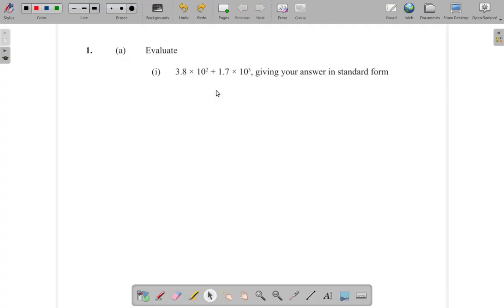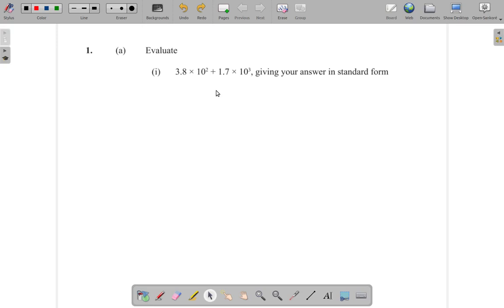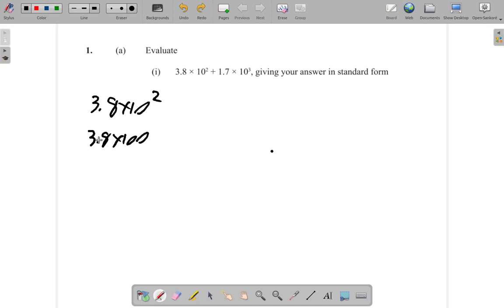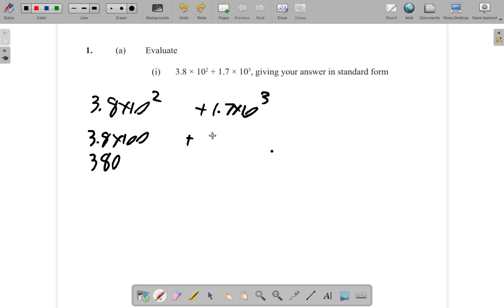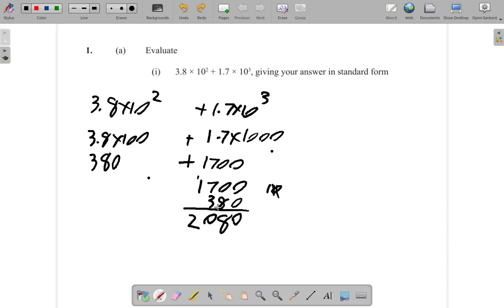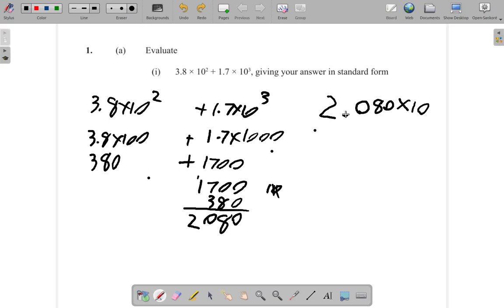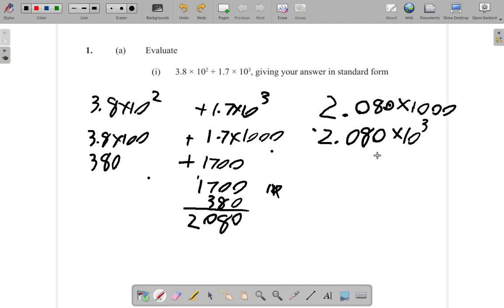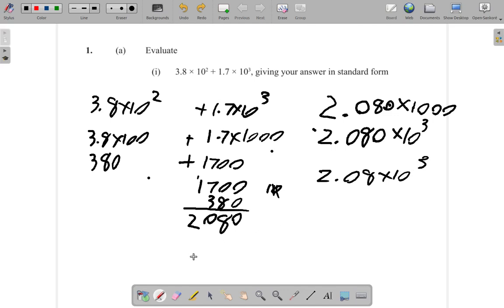CSEC Mathematics January 2019 Question 1 a i